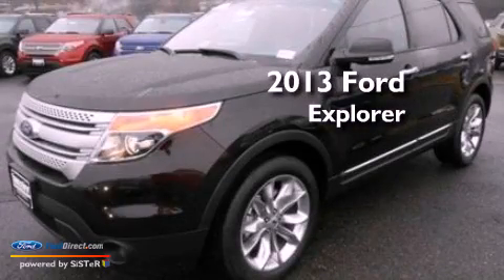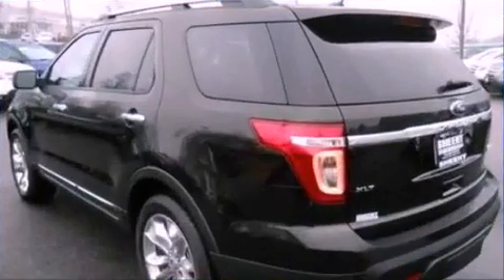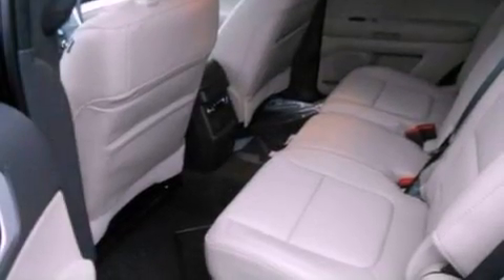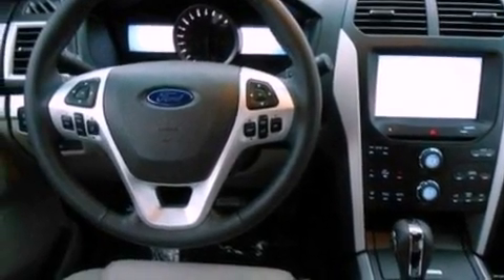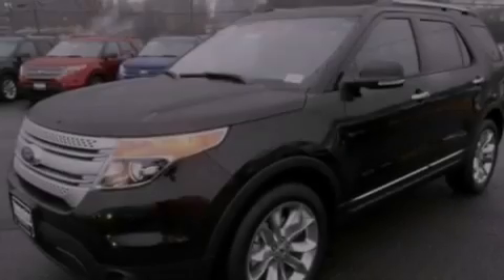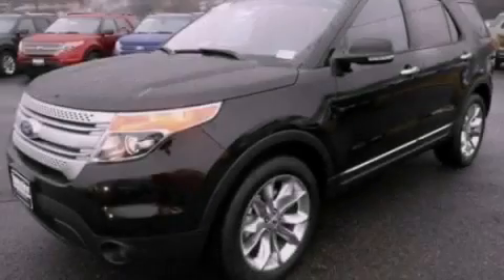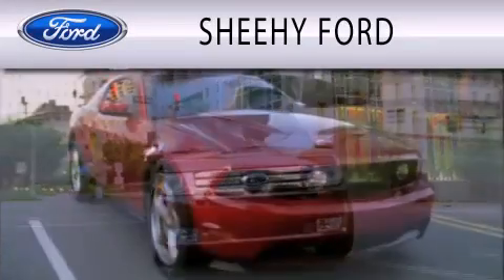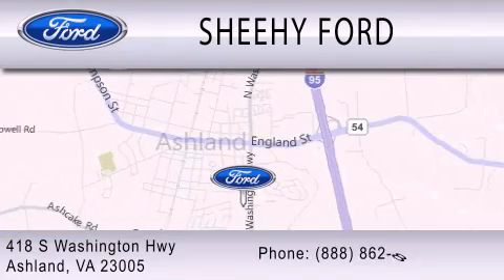2013 FORD EXPLORER Ashland VA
Year : 2013
 Make : FORD
 Model : EXPLORER
 Engine : 3.5L V6 24V MPFI DOHC FLEXIBLE FUEL
 Trans . : 6-SPEED AUTOMATIC
 Exterior : KODIAK BROWN METALLIC

 Interior : MEDIUM LIGHT STONE
 Stock : JB56630

 418 S. Washington Hwy.